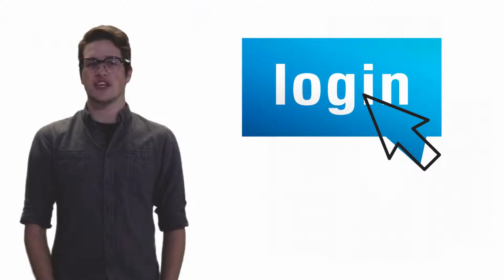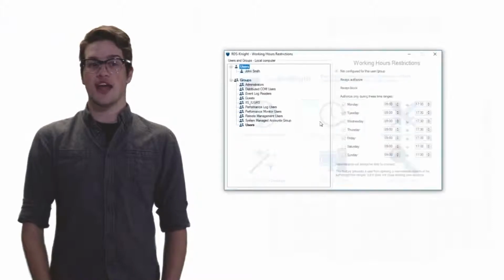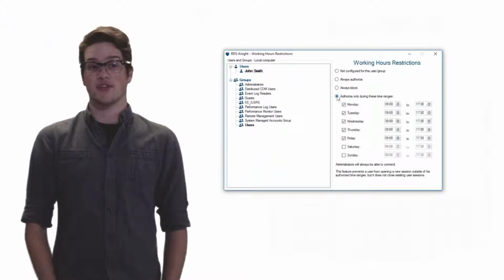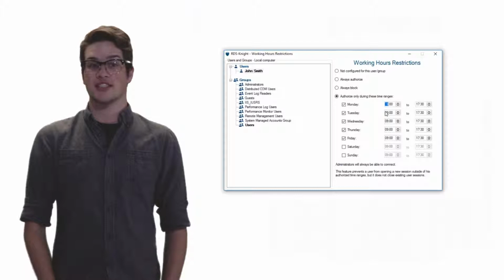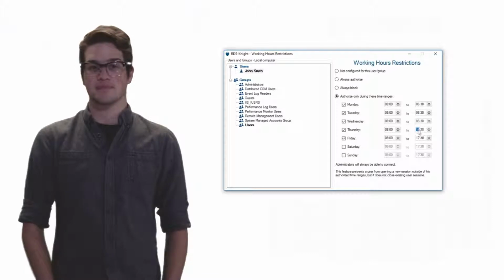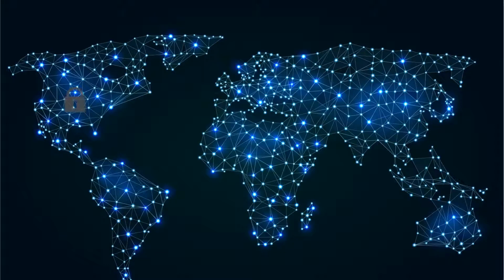RDS-Knight - Working Hours Access Restrictions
The Working Hours Access Restrictions is one of the 5 major protections that RDS-Knight has to offer: prohibit users to connect outside regular office hours.